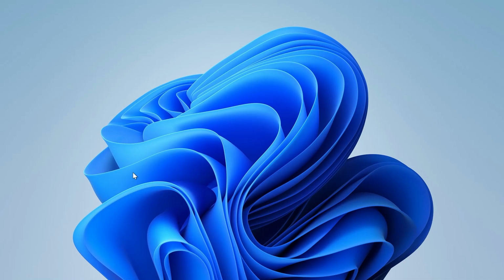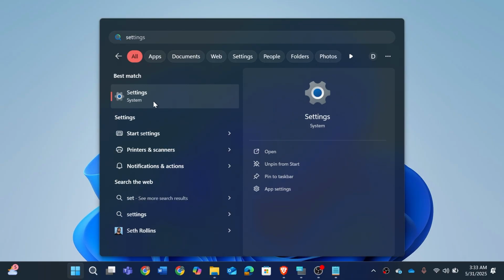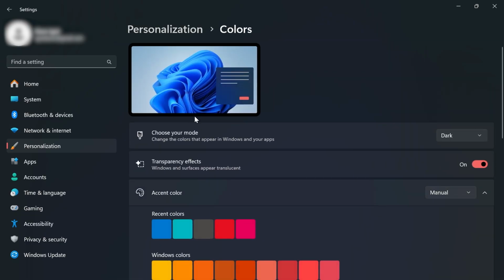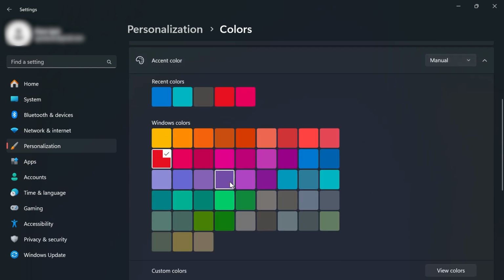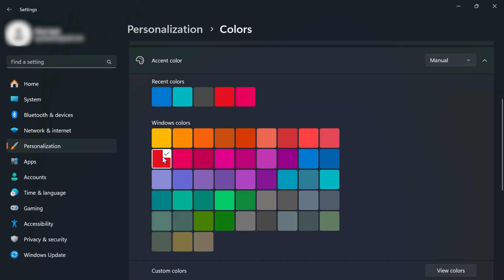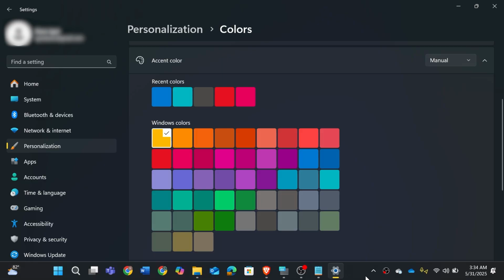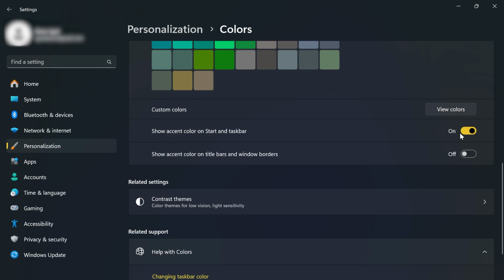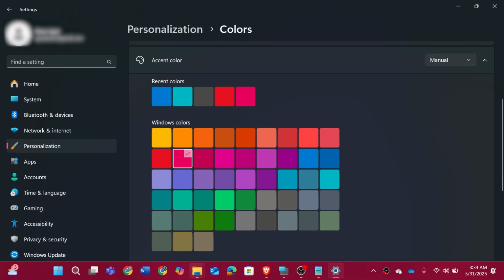How to Change Taskbar Color On Windows 11 - PC & Laptop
In this video tutorial you will learn how to change taskbar color on Windows 11!